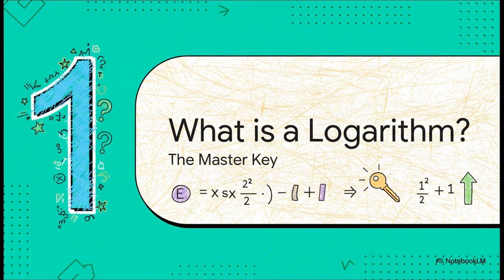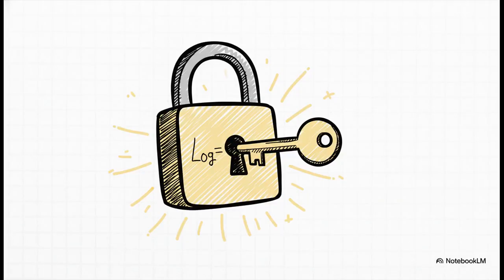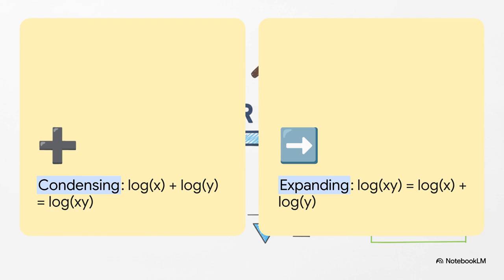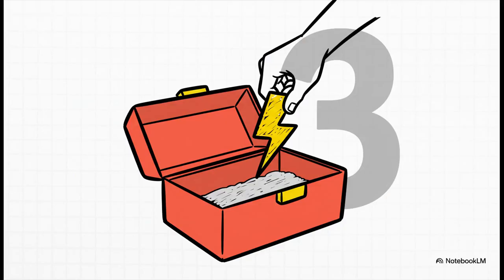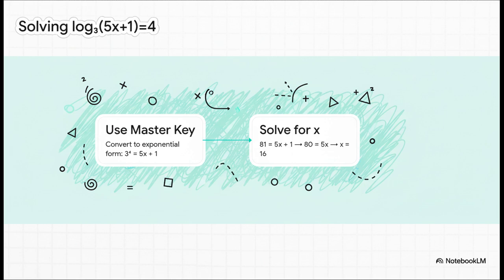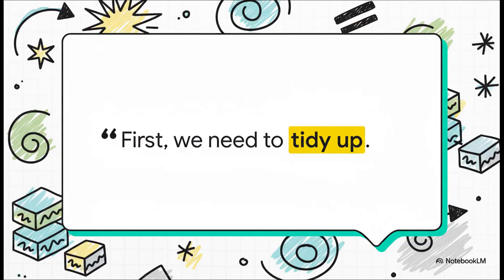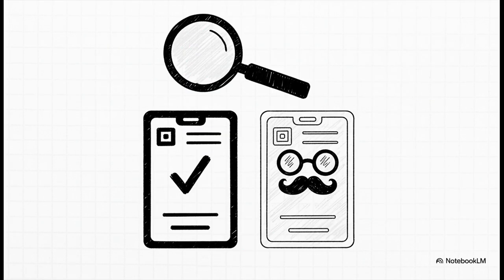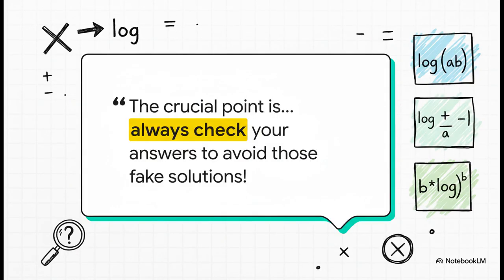Logarithms Made Easy: Step-by-Step Guide to Solving Logarithm Problems in Algebra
Master logarithms with this comprehensive, step-by-step tutorial designed for students, educators, and anyone looking to strengthen their algebra skills. In “Logarithms Made Easy: Step-by-Step Guide to Solving Logarithm Problems in Algebra,” you’ll discover clear explanations of key concepts, practical examples, and proven techniques to tackle even the toughest log equations.

What you’ll learn:
• Definition of a logarithm and its relationship to exponents
• Fundamental logarithm properties: product, quotient, and power rules
• Change of base formula for converting between log bases
• Methods for solving common logarithmic equations
• Strategies for checking solutions and avoiding common pitfalls

Throughout the video, we break down each topic into easy-to-follow steps, illustrating how to simplify complex expressions and solve real-world problems. Whether you’re preparing for exams, brushing up on algebra basics, or seeking a refresher on logarithm rules, this tutorial delivers the clarity and confidence you need.

Why this guide works:
• Structured approach: each property builds on the last for seamless learning
• Visual demonstrations: walk-through examples that reinforce concepts
• Practice problems: apply what you’ve learned with guided solutions
• Expert tips: shortcuts and mnemonic devices to remember log rules

Ready to conquer logarithms? Watch now and transform your understanding of algebraic expressions!